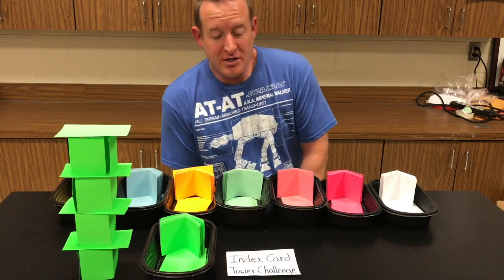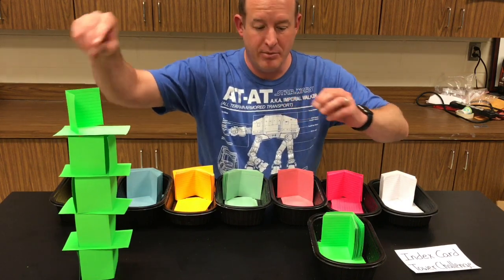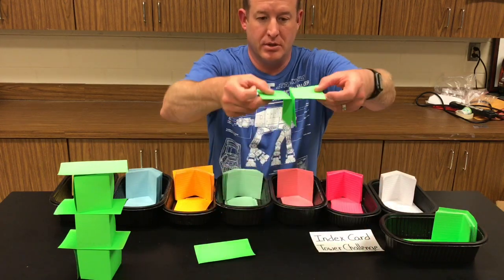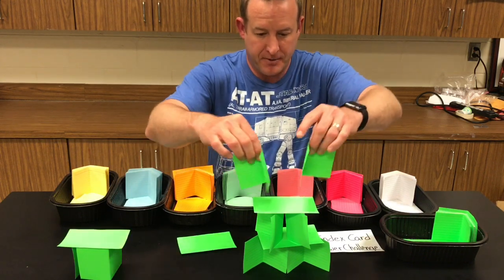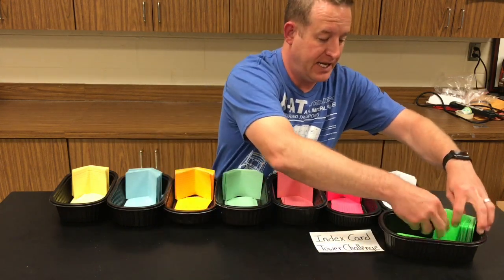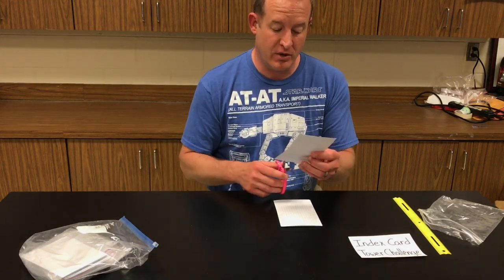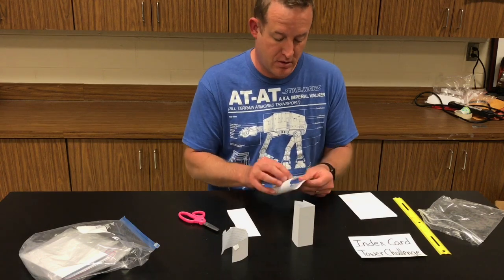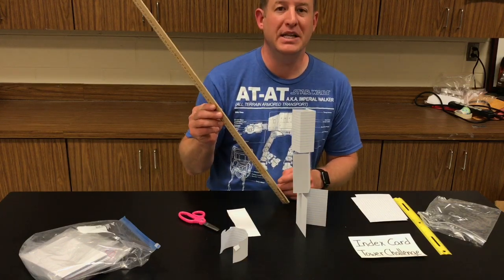STEM Challenge Index Card Tower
Great way to introduce and practice the design process for K-5. Design, build, test, improve, repeat. Use folded index cards to build the tallest tower. Then take it to the next level! Surprising variety of possibilities. Self-differentiating for each team and each grade level. So fun & simple! I’ve used the same set of folded index cards with 6 grade levels x 6 HRs per grade for 2 years in a row. I’ve also presented this to teachers and despite being very competitive they could not reach the record set by my 3rd graders :)